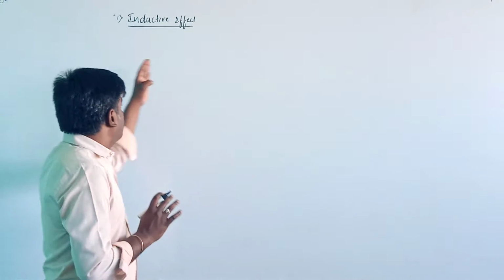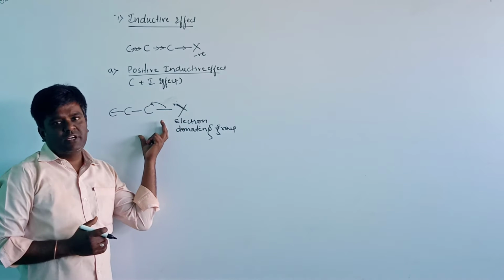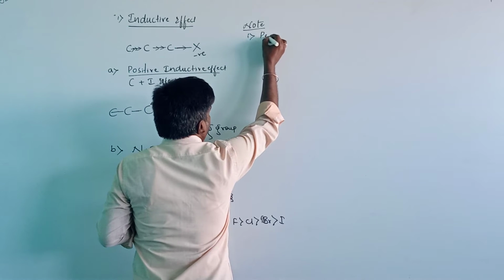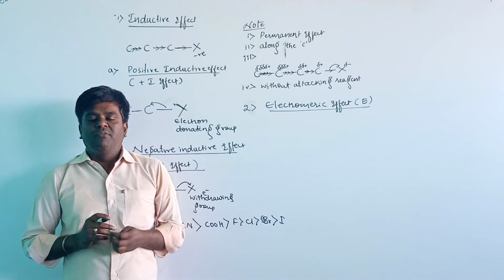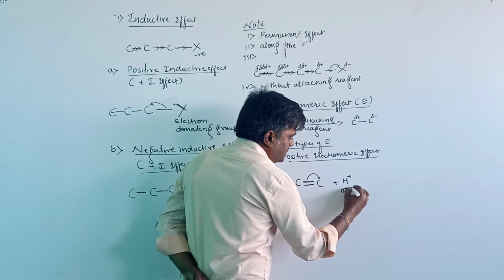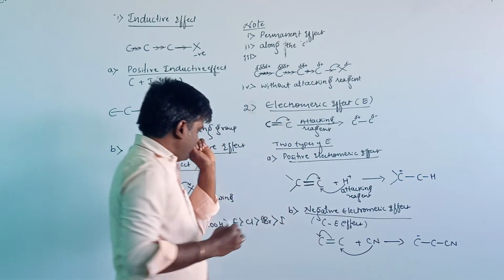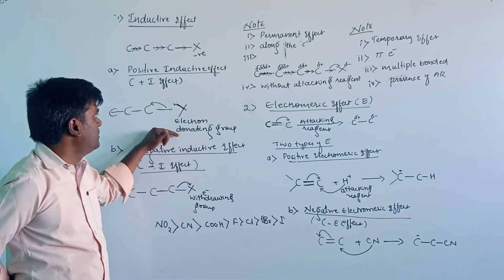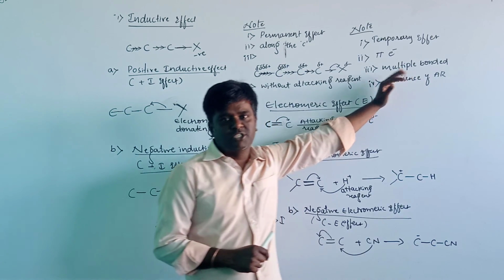Organic Chemistry: Some Basic Principles and Techniques part-24